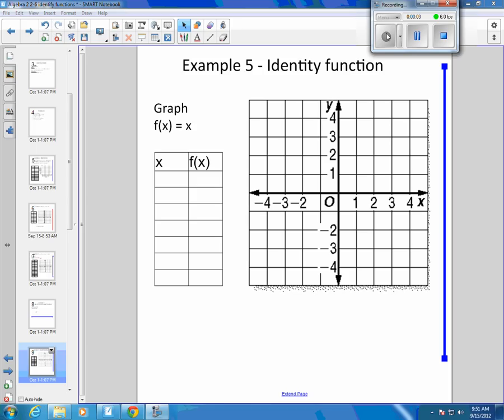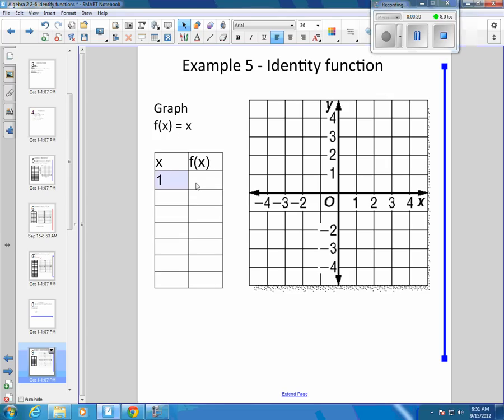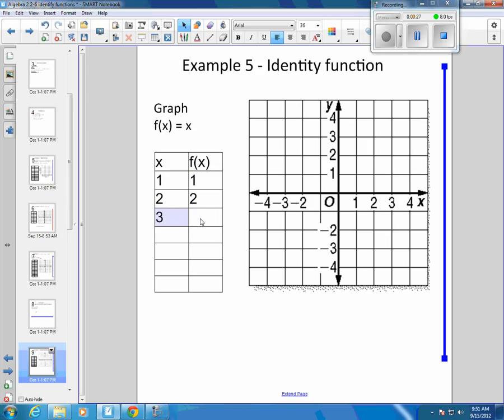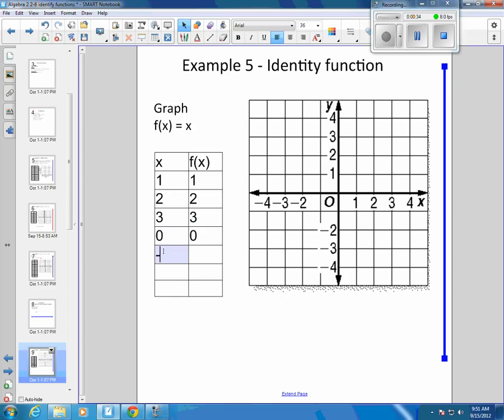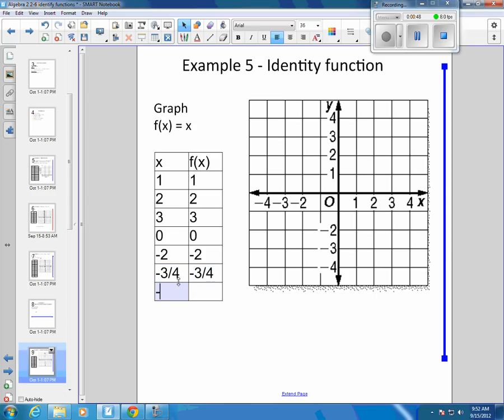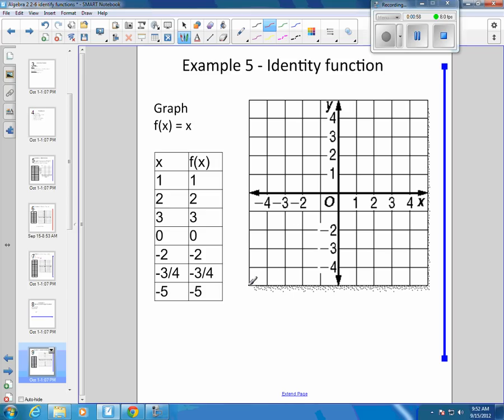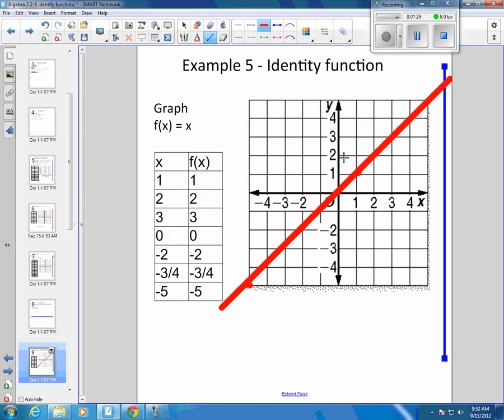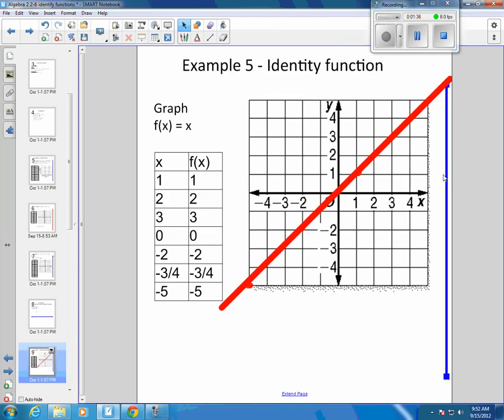Algebra 2 2 6 EXAMPLE 5 Identity Function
How to graph the identity function.